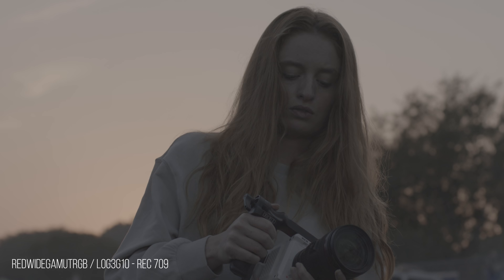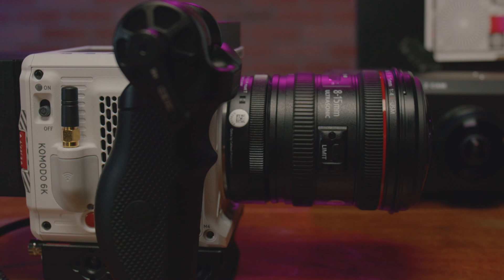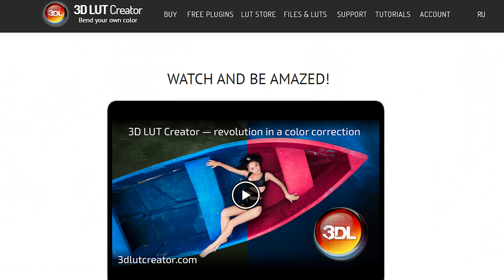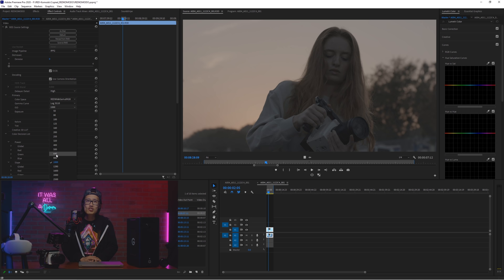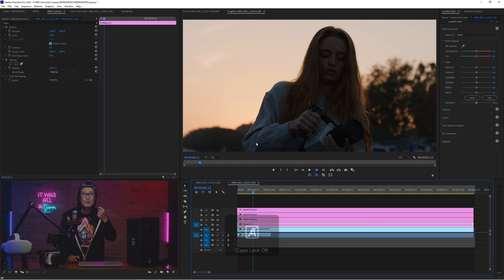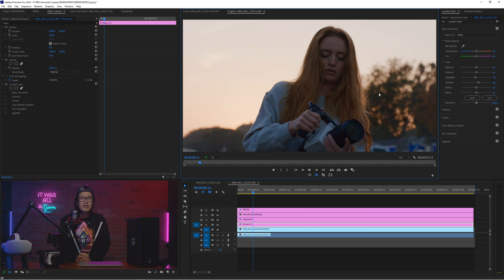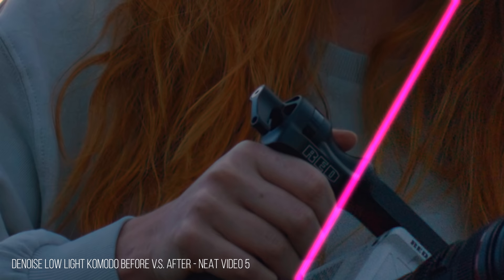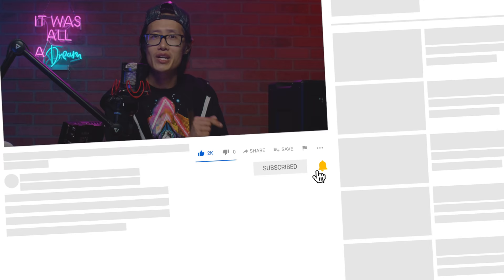Color Grade RED Komodo 6K IPP2 in Adobe Premiere Fast & Easy (vs Davinci Resolve)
Are you sick of people telling you that RED Komodo 6K has to be color graded in Davinci Resolve? Today, I will show you the easiest workflow to color grade RED Komodo 6K, in no time with ONLY Adobe Premiere Pro, following the official RED IPP2 image pipeline. We will go over the necessary computer hardware, black shading, color correction & IPP2 LUTs workflow, R3D proxy and render workflow.
⏱️TIMESTAMPS⏱️
0:00 - What you'll learn
1:03 - Computer, hard drive, GPU & CPU for R3D editing
2:40 - Black shade CORRECTLY!
4:16 - Premiere Pro vs Davinci Resolve
5:33 - Premiere IPP2 color grading workflow in-depth
12:28 - Primary color correction
13:42 - Secondary color grading
14:50 - How to add REC 709 / sGRB LUTs in IPP2
15:50 - Denoise R3D
16:05 - Export R3D in Premiere - Full Range Color
16:49 - RED R3D proxy workflow in Premiere Pro
17:49 - MORE RED tutorials are coming!